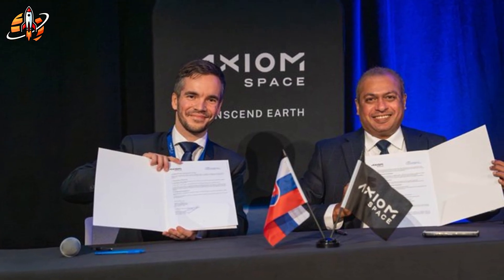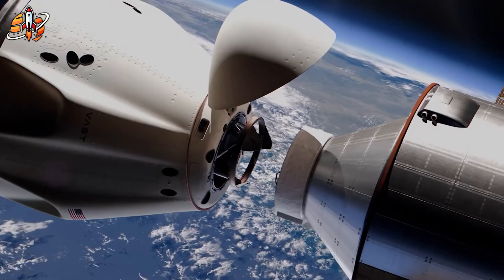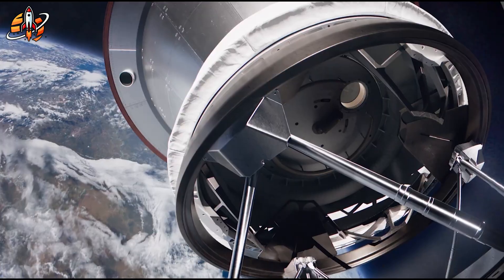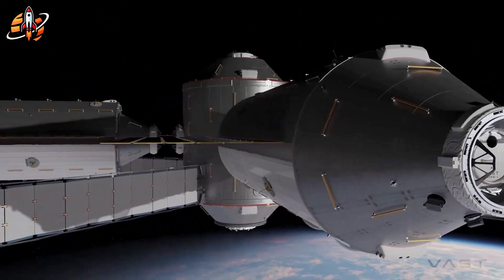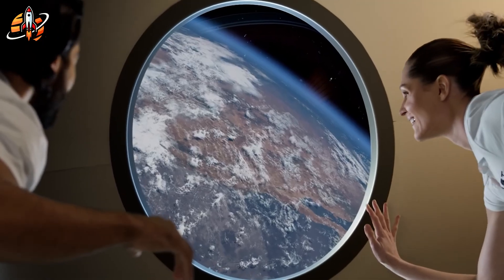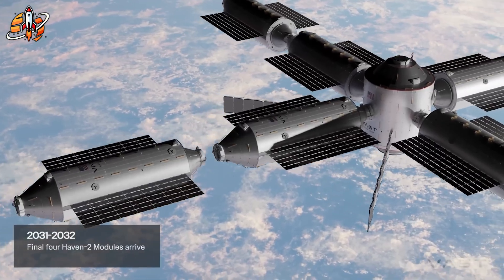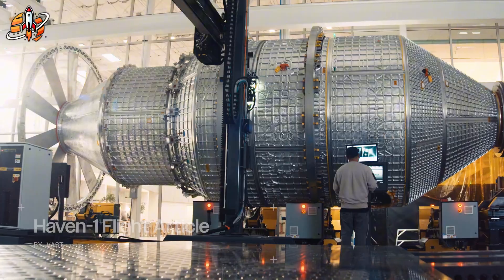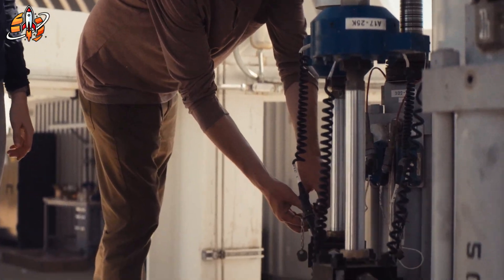UNEXPECTED! VAST Haven-1 Passes NASA Tests Faster Than $140M Axiom!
Vast Haven-1 beats Axiom in space race! NASA tests shock! Who wins orbit? Watch now!
⏳ Timeline:
01:46 - Vast’s Bold Strategy Outpaces NASA’s Funded Giants
03:17 - Haven-1’s Game-Changing Design Redefines Space Living
05:07 - NASA’s $1.5B Prize: Can Vast’s Haven-1 Steal the Lead?
06:58 - Haven-2’s Massive Scale to Eclipse ISS and China’s Tiangong
10:45 - Axiom’s Delays vs. Vast’s Independent Leap Forward
15:30 - NASA’s Misstep? Vast’s Speed Challenges Funded Favorites
17:10 - China’s Tiangong Threat Fuels Urgent US Space Race